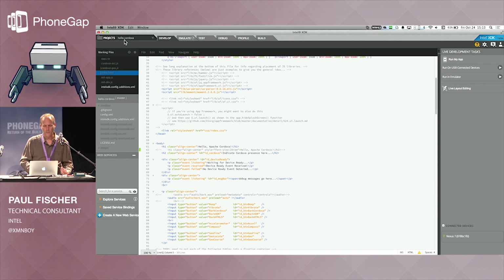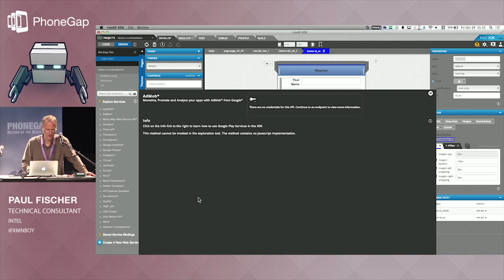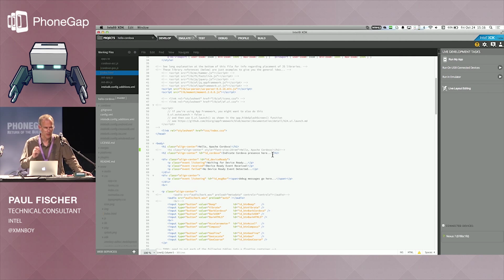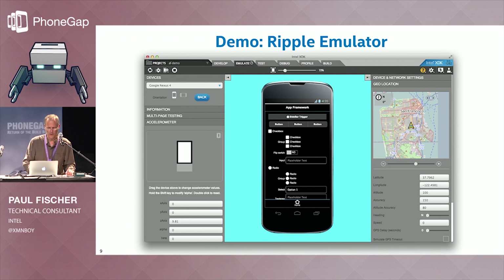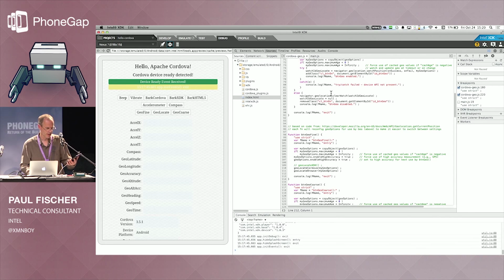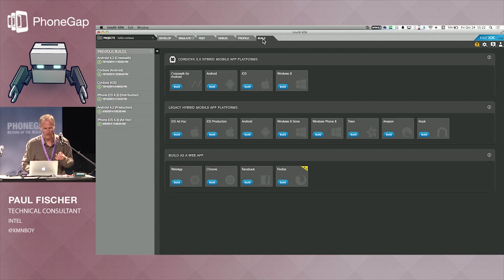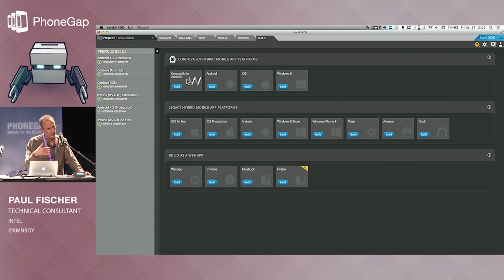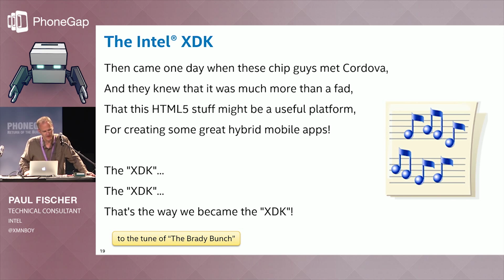An IDE for Cordova? | PhoneGap Day US 2014